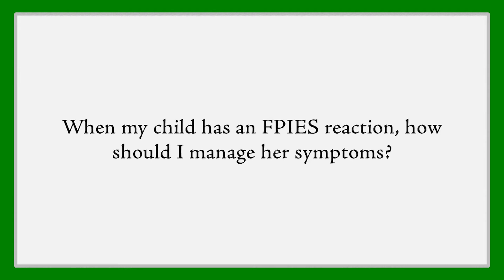Managing FPIES reactions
Food Protein-Induced Enterocolitis Syndrome (known as FPIES) can be scary with some babies vomiting, others who have bloody diarrhea, ana another group who have both. Dr. Anna Nowak-Wegrzyn, Director of Clinical Research at the Jaffe Food Allergy Institute in New York, gives parents the information they need to deal with one of these episodes.